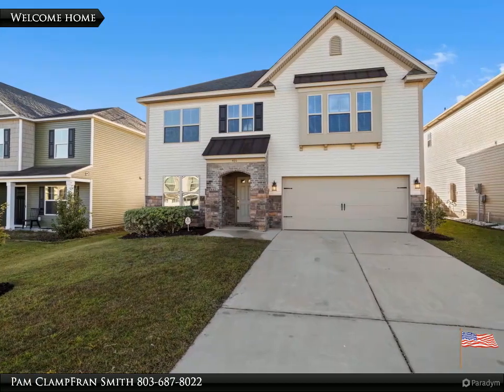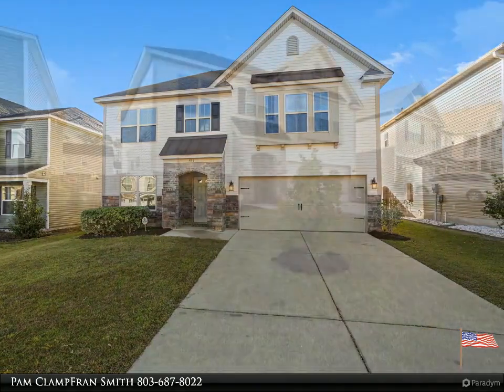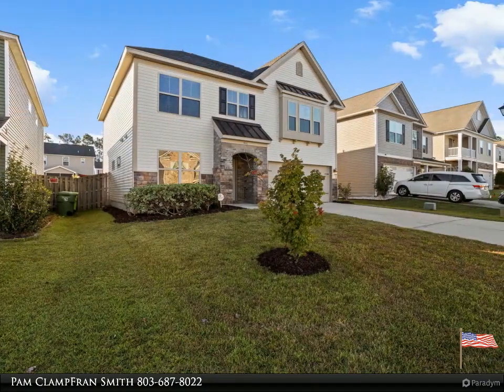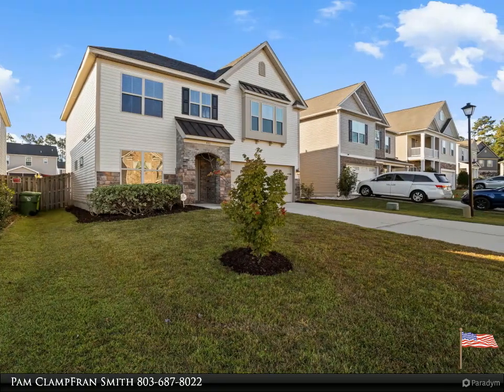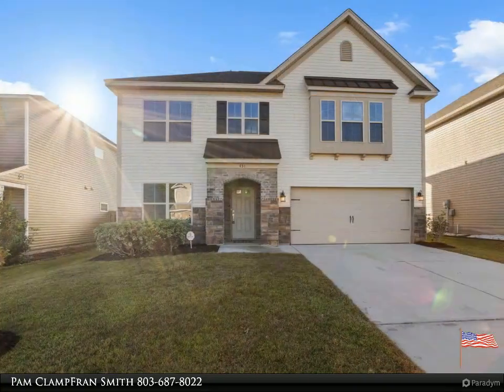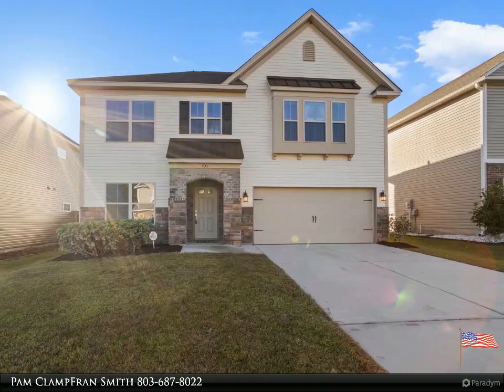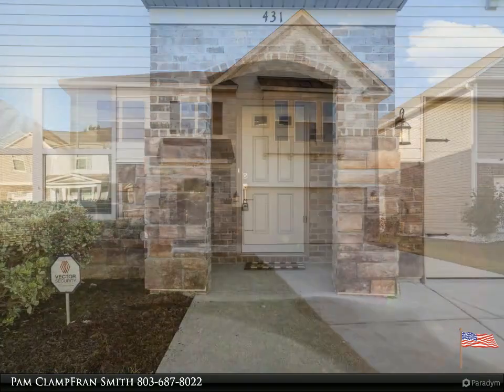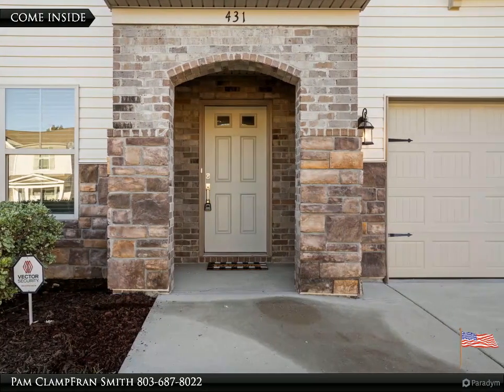Just listed USDA QUALIFIED TRUE 4 BEDROOM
USDA QUALIFIED TRUE 4 BEDROOM HOME BUILT 2017 IN GREAT NEIGHBORHOOD,CLOSE TO SANDHILLS MALL AND INTERSTATE . Home features Hardwoods in kitchen with Granite countertops and backsplash with cherry wood cabinets and new garbage disposal. Formal office also has hardwood floors. Large family room with fireplace which opens to the kitchen area. Master suite has trey ceilings with touch home automation system, Luxury vinyl tile in bathrooms with granite counters, plush new carpet and paint throughout. privacy fenced rear yard with patio for family to enjoy the outdoors. MOVE IN READY, ALL APPLIANCE TO CONVEY, SELLER WILL PROVIDE A HOME WARRANTY WILL REASONABLE OFFER. A MUST SEE! SCHEDULE YOUR SHOWING TODAY

2 full bath, 1 half bath